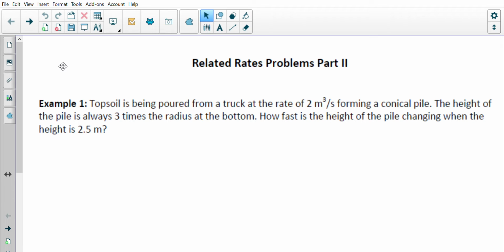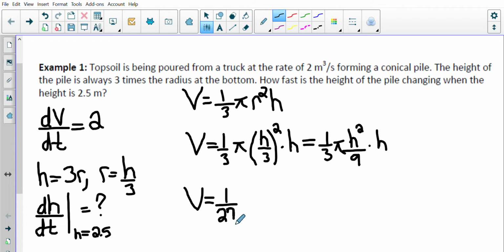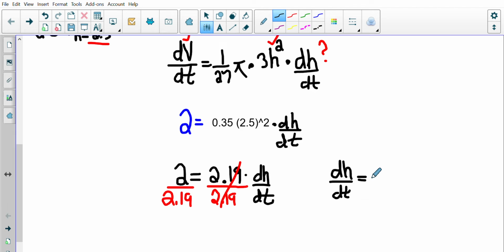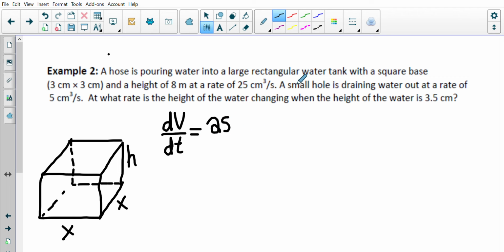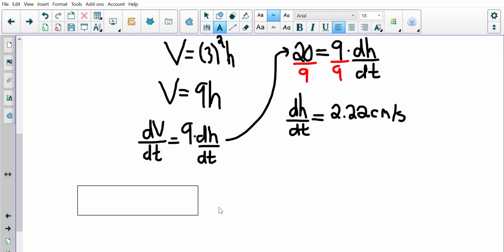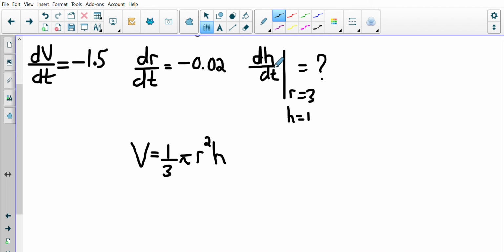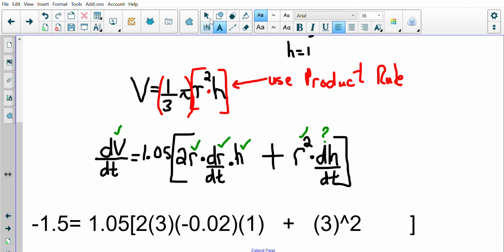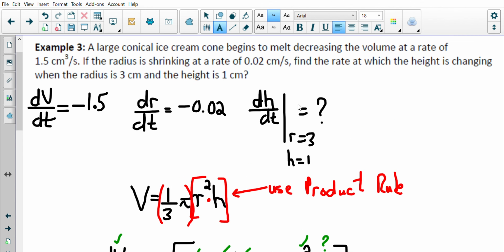MCV4U AP2 Related Rates Problems Part II